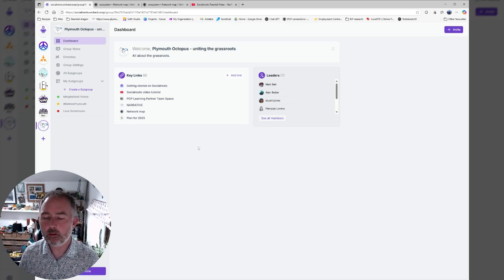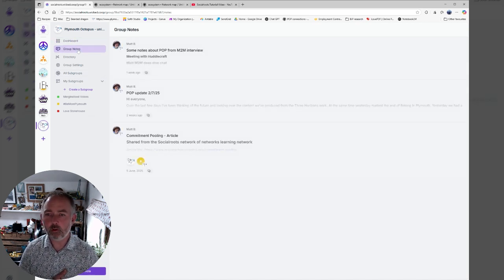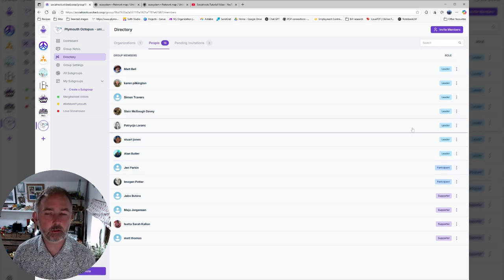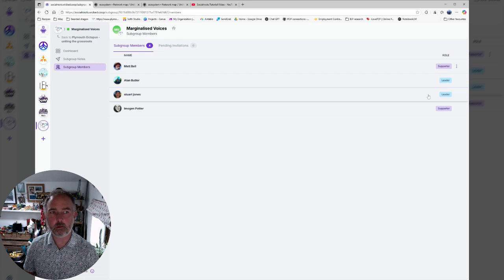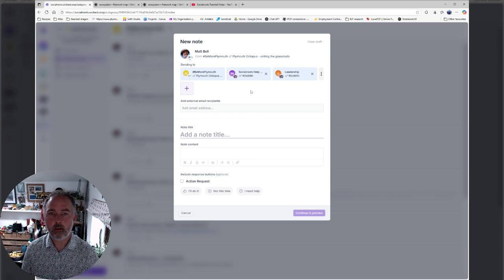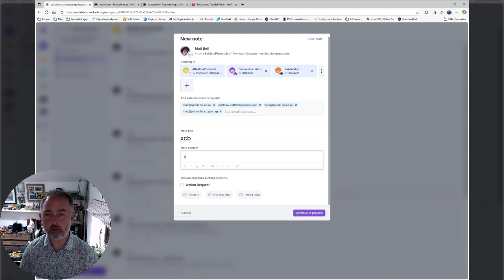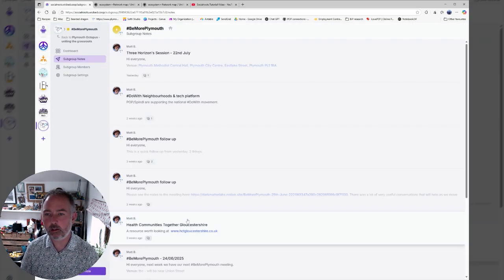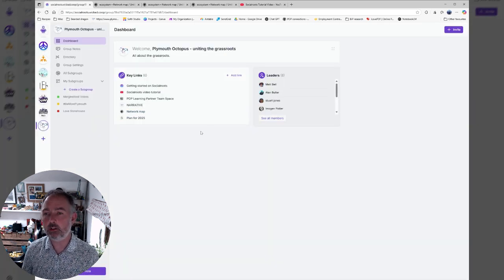Socialroots overview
How to use Socialroots - example from Plymouth